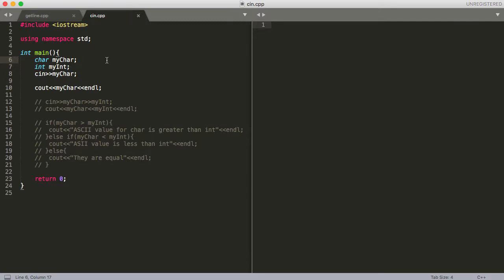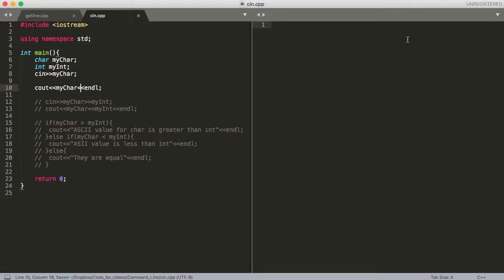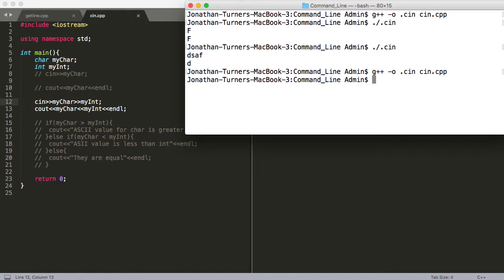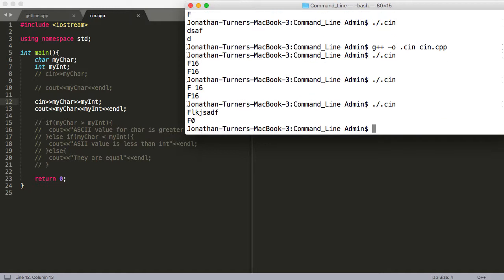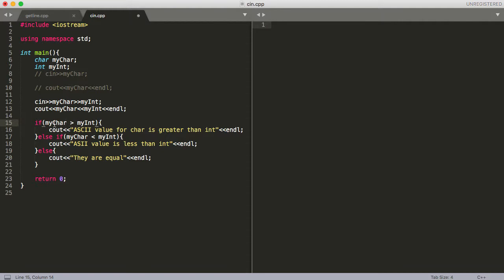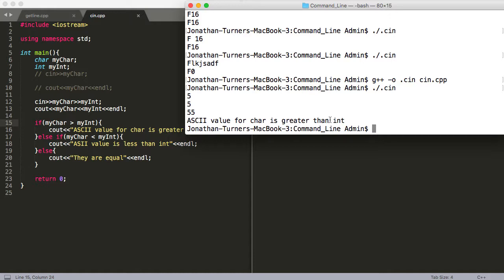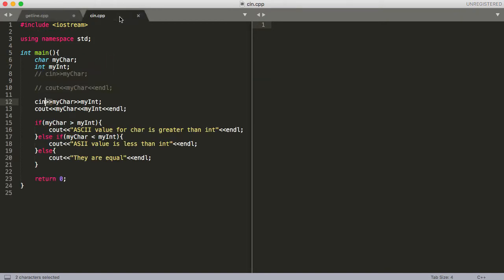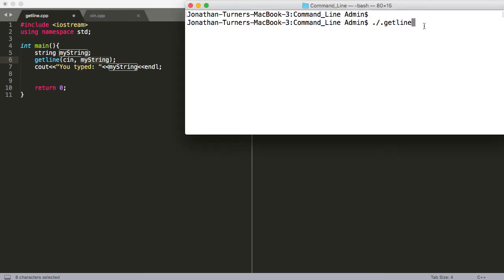Data Structures Tutorial - 15 - How to Use cin and getline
This video covers the basics of cin and getline as they relate to recieving user input.